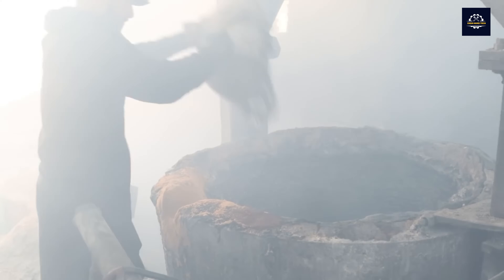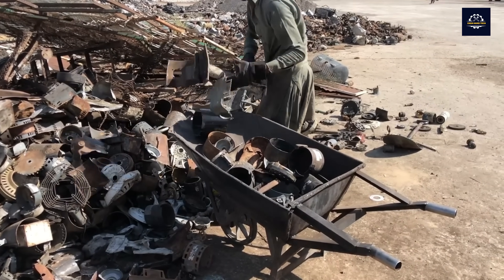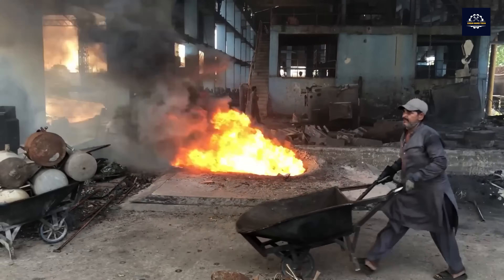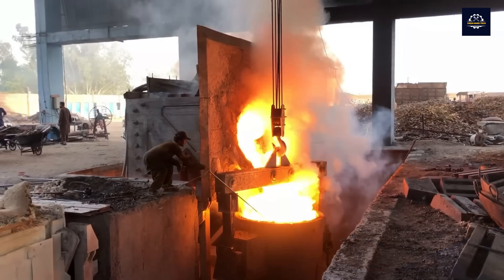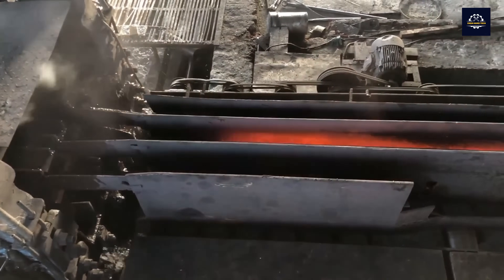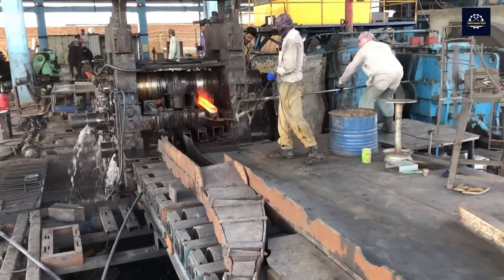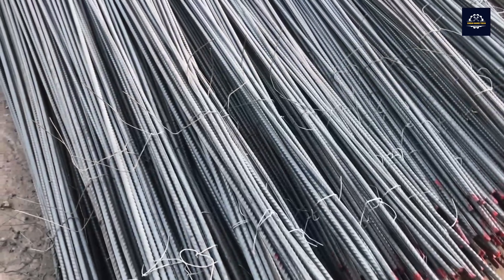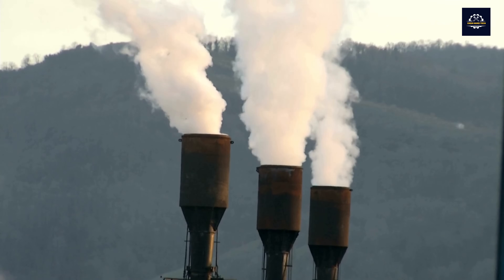Amazing Process of Metal Recycling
Raw metal is a common type of waste in the industrial production process, including: steel plates, damaged or unusable products, scrap from the production process, etc. Currently, this type of raw material is considered a 'precious resource', which can be collected and utilized to create raw materials for the production process through recycling.